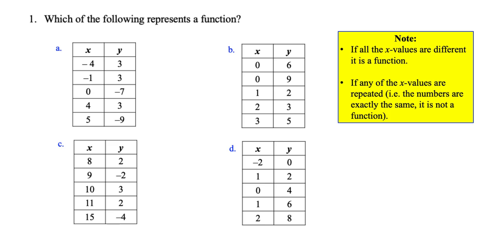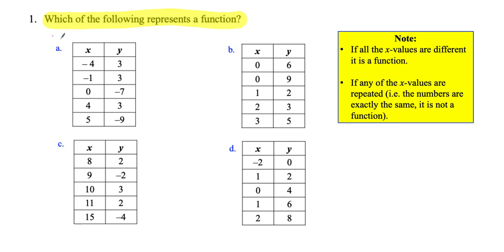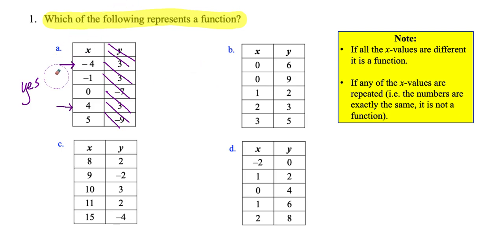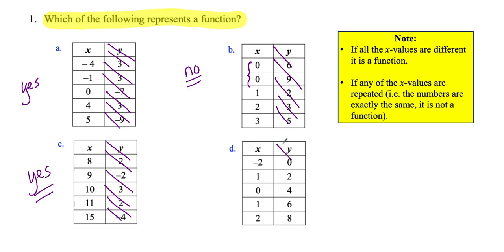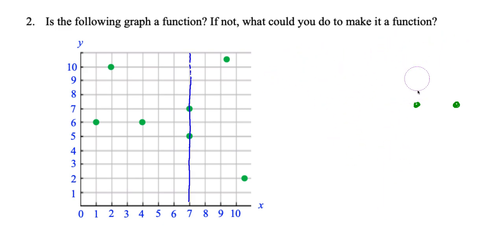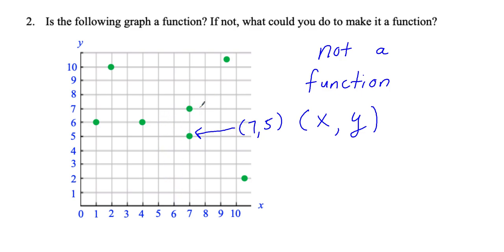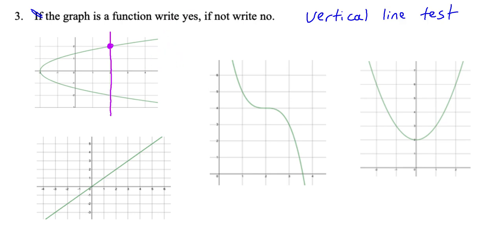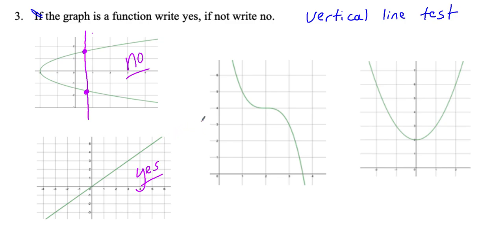Functions a Closer Look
Hey GED math students or ANY math student! In this video I will go over how you can tell if a relationship, i.e a table or graph, is a function. I hope this video helps you succeed on the GED math test for 2021, and/or in your math classes!

0:00 - Example  1
6:31 - Example 2
11:21 - Example  3